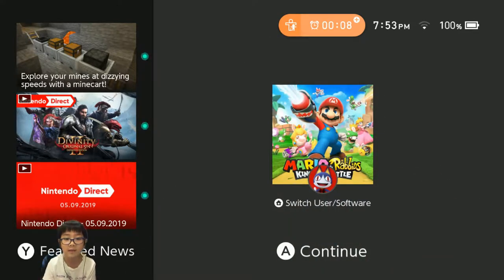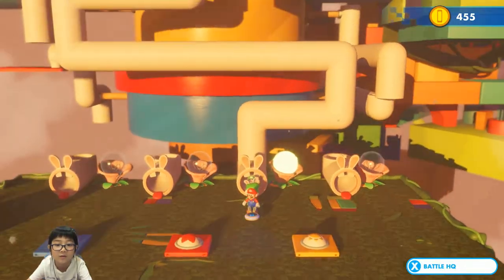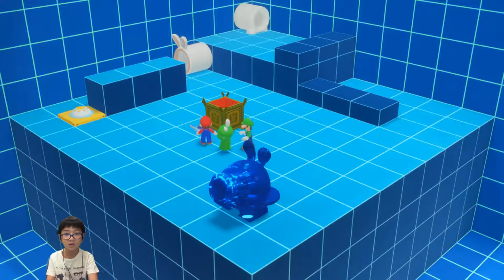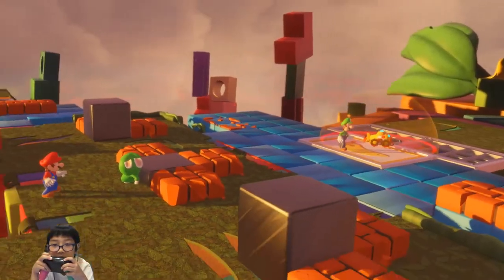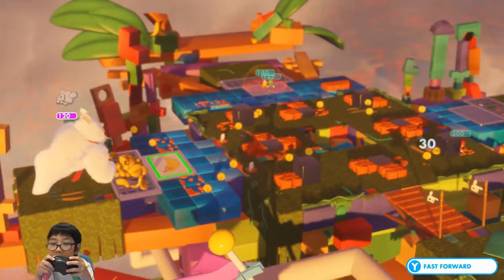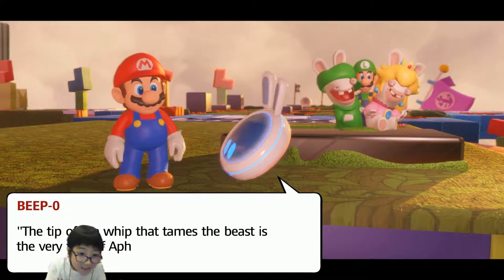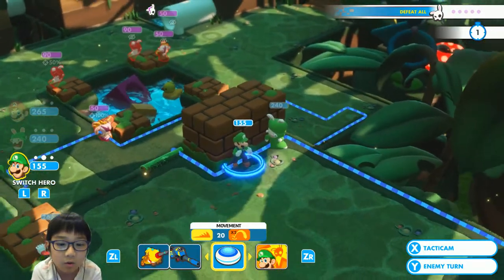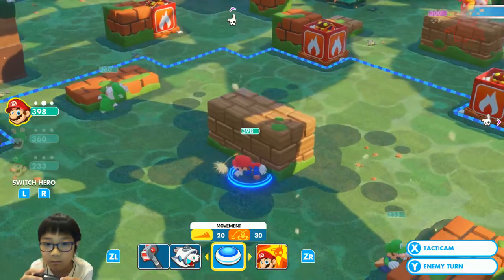Mario + Rabbids Kingdom Battle - Gameplay Walkthrough Part 6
Playing Mario + Rabbids Kingdom Battle on Nintendo Switch. I hope you enjoy it.